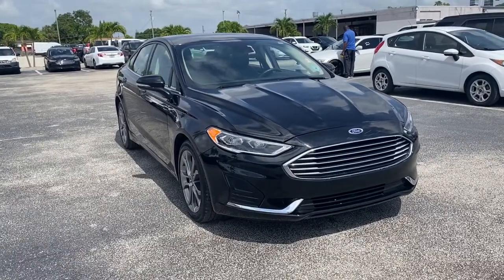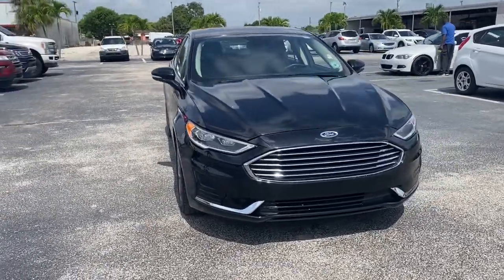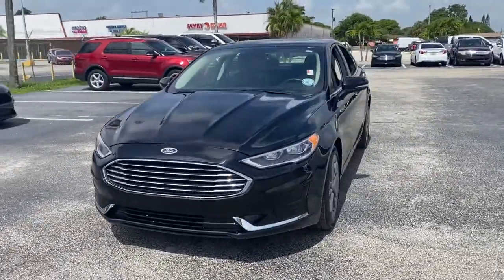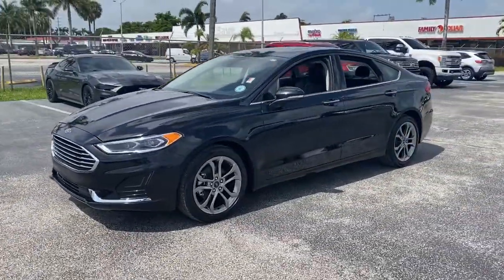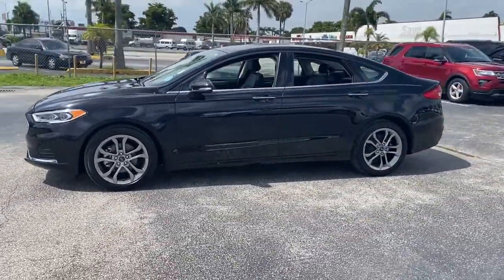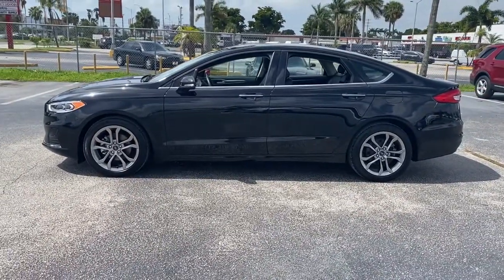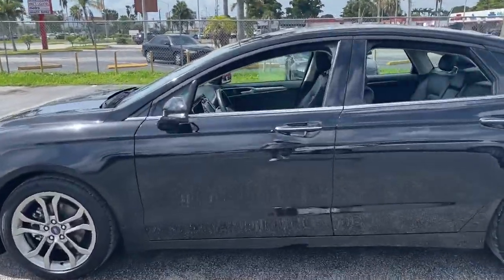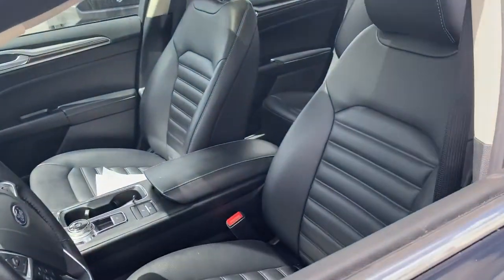2020 Ford Fusion Near me Miami, Kendall, North Miami Hialeah FL PM179794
Agate Black Metallic Used 2020 Ford Fusion near me in Miami, Florida at Metro Ford Miami. Servicing the Kendall, Miami Gardens, North Miami, Hialeah, FL area.

2020 Ford Fusion SEL CARFAX One-Owner.